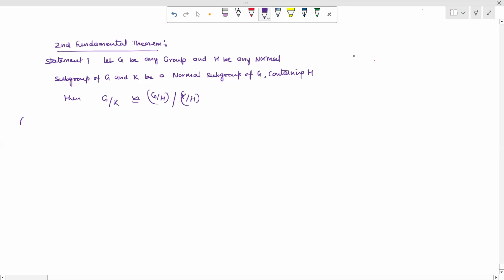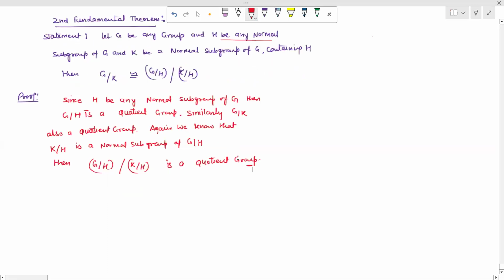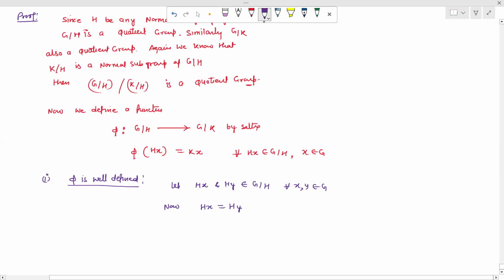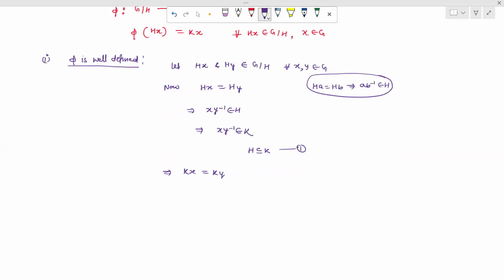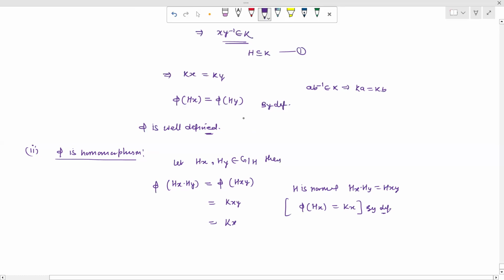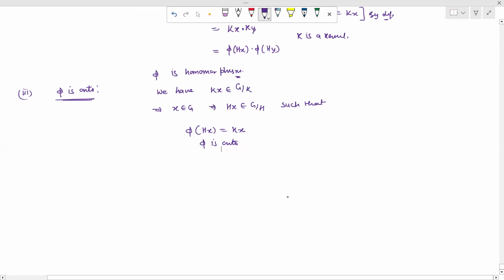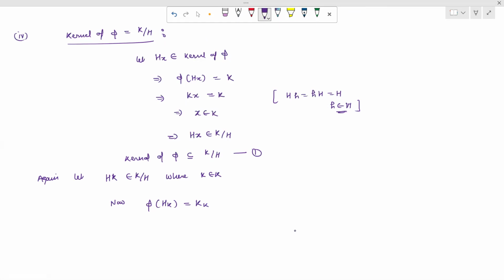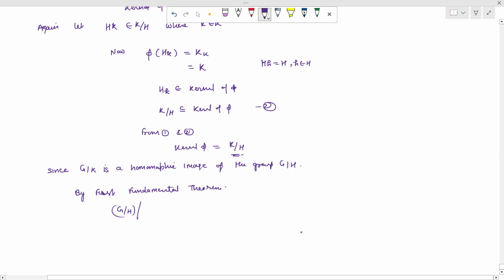Second Fundamental Theorem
Modern Algebra: Let G be any Group H be any normal Subgroup of G and K be any Normal subgroup of G, Containing H then prove that G/H≅(G/H)/(G/K)